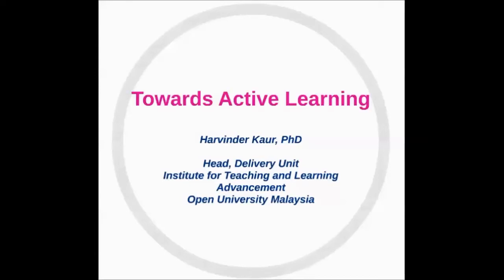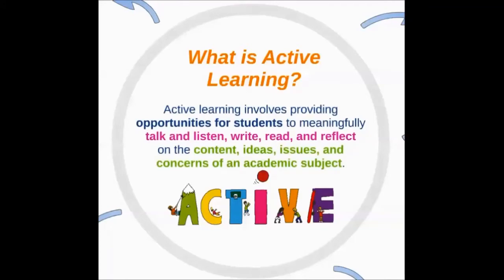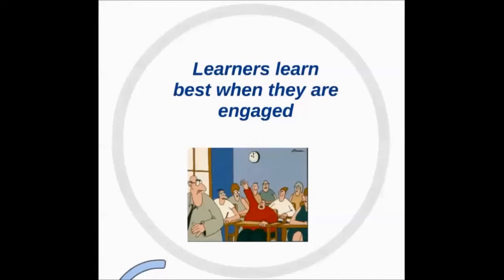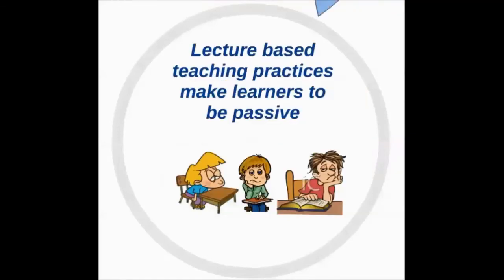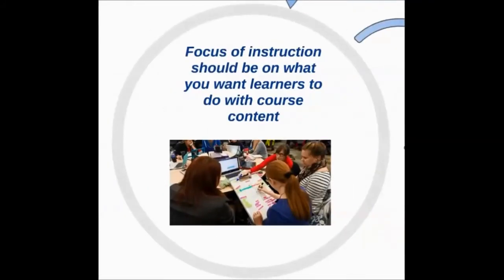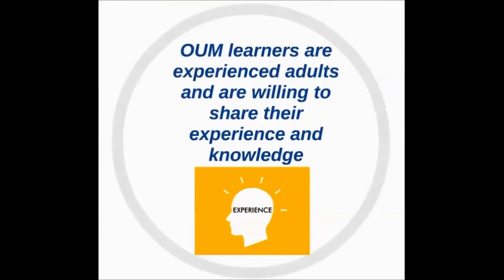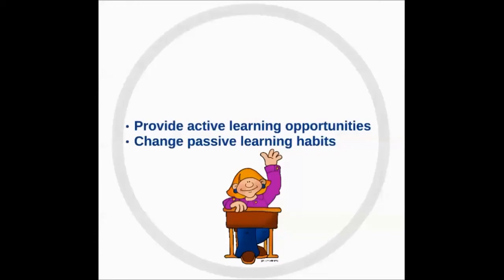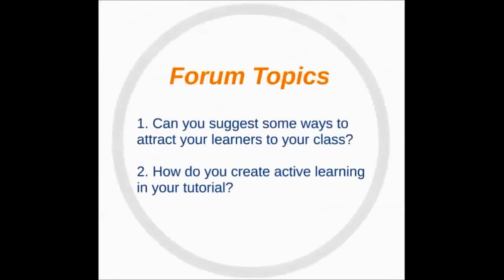Towards Active Learning: Dr. Harvinder Kaur A/P Dharam Singh (ITLA)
Dr. Harvinder Kaur A/P Dharam Singh
Head of Delivery,
Institute for Teaching and Learning Advancement
Open University Malaysia

"NATIONAL COLLOQUIUM IN TEACHING AND LEARNING 2016"
"OPTIMIZING TEACHING AND LEARNING IN THE DIGITAL AGE"